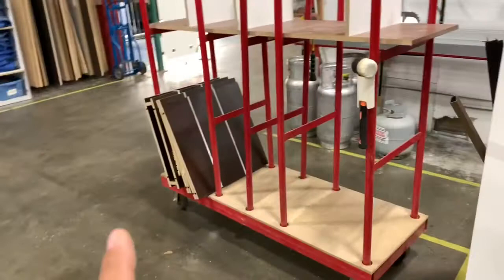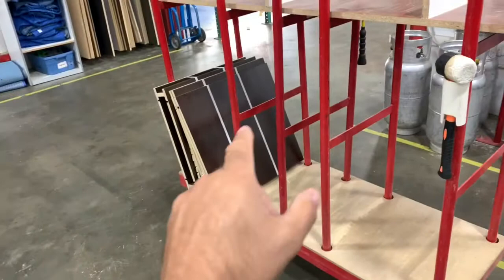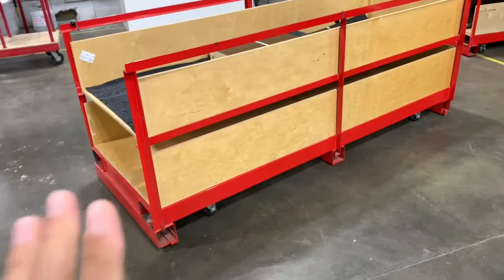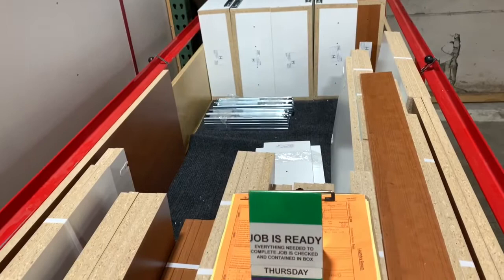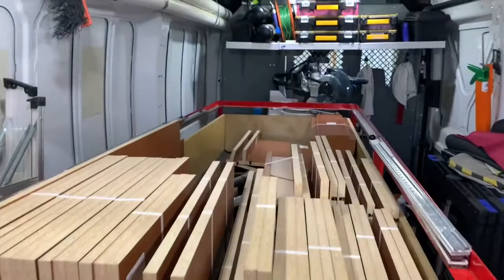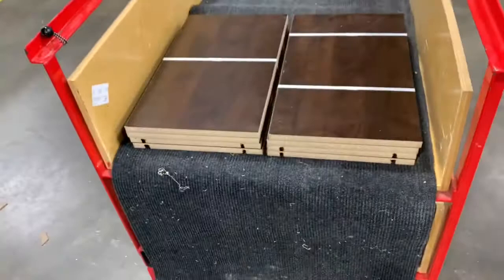Closet job load up is improvement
We borrowed ideas from other companies and improved on them to make our unique load up system for loading our closet organizer jobs into our vans. This solution saves us hundreds of hours every year when loading our closet organizer jobs into our install vans